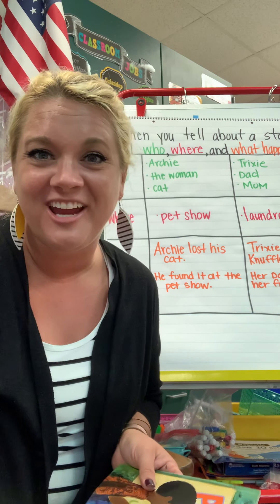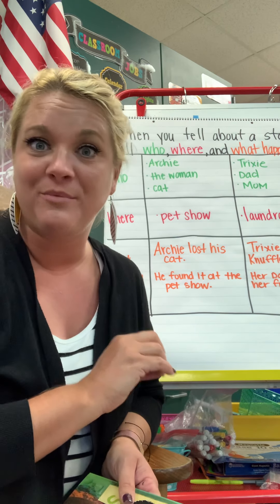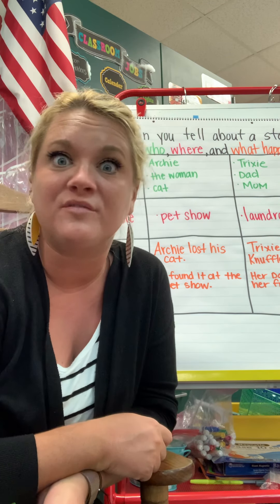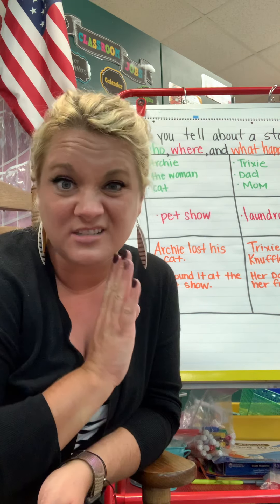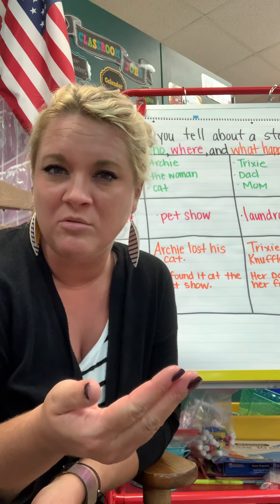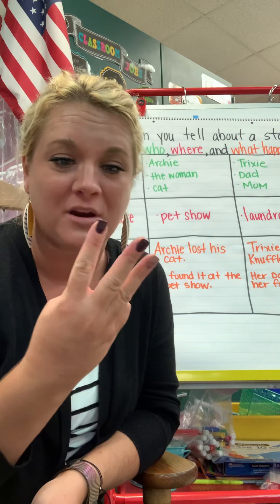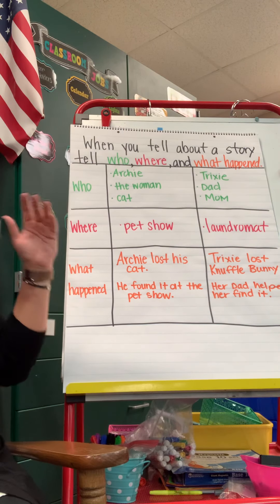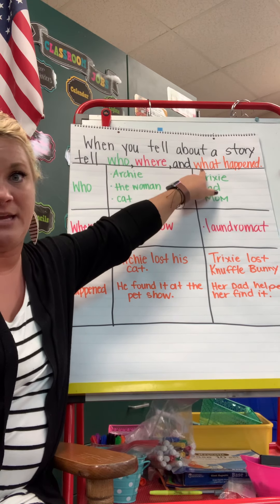RML: when we retell a story tell who, where and what happened.